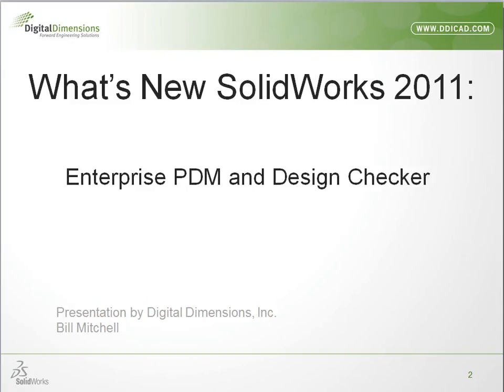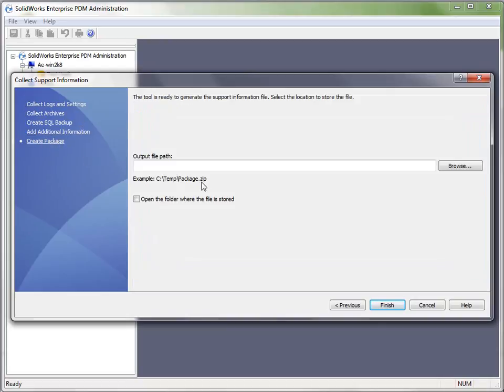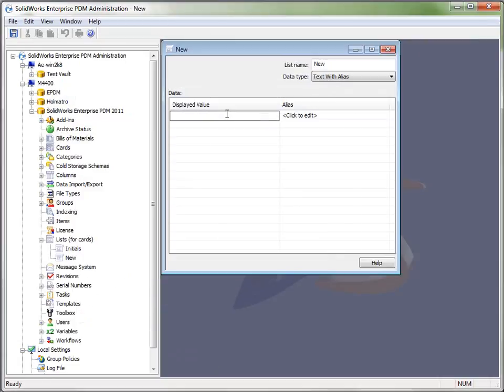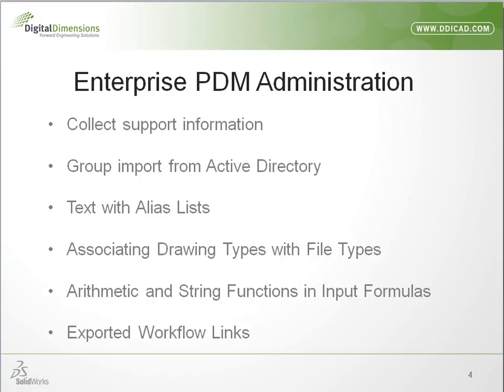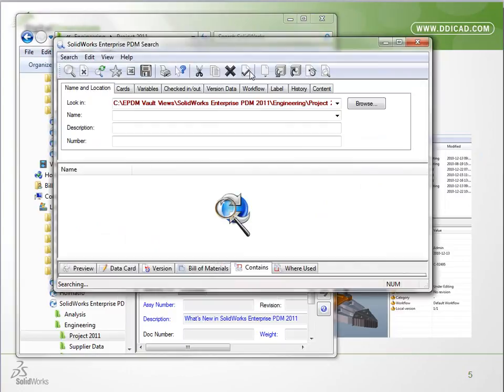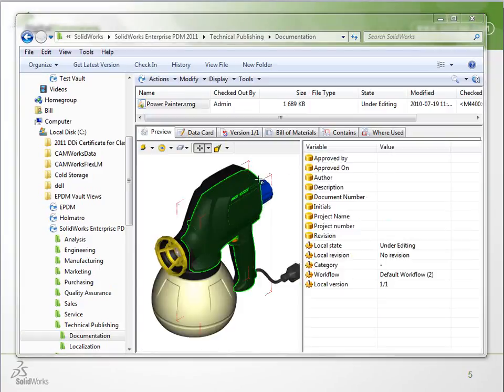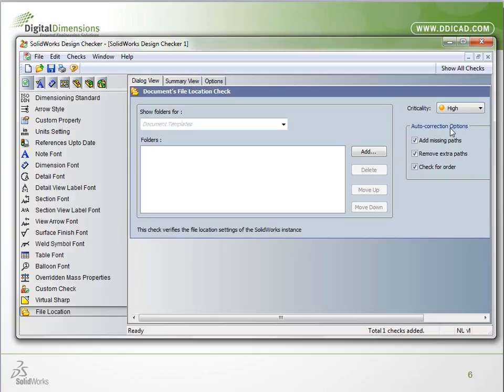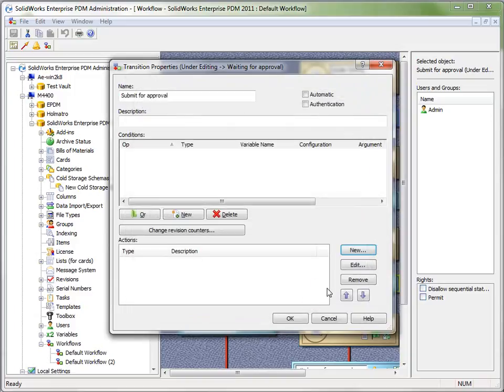What's New in SOLIDWORKS 2011 - EPDM & Design Checker